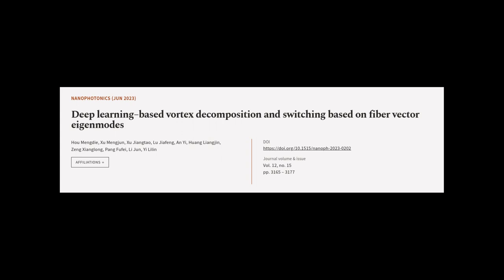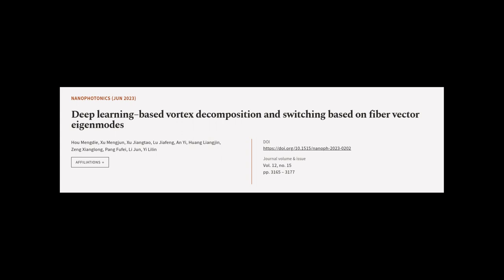Deep learning–based vortex decomposition and switching based on fiber vector eigenmod... | RTCL.TV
### Keywords ###

### Article Attribution ###
Title: Deep learning–based vortex decomposition and switching based on fiber vector eigenmodes
Authors: Hou Mengdie, Xu Mengjun, Xu Jiangtao, Lu Jiafeng, An Yi, Huang Liangjin, Zeng Xianglong, Pang Fufei, Li Jun ,and Yi Lilin
Publisher: De Gruyter
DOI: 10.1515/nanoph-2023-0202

### Video Timestamps ###
0:00:00 - Summary
0:01:03 - Title
0:01:09 - Tail
0:01:13 - End